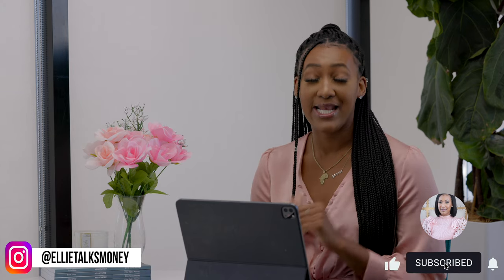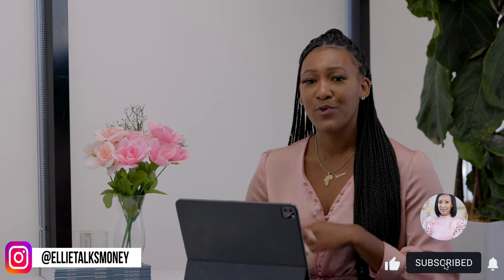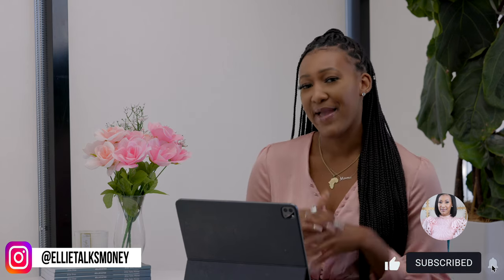DUNS# ARE GOING AWAY! HERE WHAT THIS MEANS FOR YOUR BUSINESS! 2022 NEWS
Hey Future Millionaires! My goal as your business coach is to give you the tools you need to start and scale your business using digital marketing, digital products & by leveraging business credit and funding to create more income streams! I want you all to live your BEST life and use your business to help you achieve that.

On my channel you’ll find videos all about scaling, business credit & funding, tax write offs,   Social media strategy & my weekly uploads of my business podcast, Get Ellievated!

👉🏽 💎🎙 Get Ellievated Podcast

You'll learn how to start & scale a business + everything you need to create multiple income streams and build wealth.

💎Learn How to Start & Scale Your Business to 7-Figures in the 7-Figure Starter Pack!

👉🏽It's 7 modules all about how to:

1. Choose Your Business

2. Form Your Biz Entity

3. Get Business Licenses

4. Get Business Insurance

5. Learn How to Pay Yourself & More Tax Tips

7. Social Media Strategies

BONUS Templates & Content Calendars!

💎Learn how To Build Your Business Credit in my Business Credit Masterclass!

👉🏽You also get Lifetime access to my Business Credit Accountability group!

💎 Learn how to Apply for & WIN Grants in the Grant Essentials Kit!

👉🏽I give you a list of 500 Grants in all 50 States as well as all the templates, worksheets and sample grant proposals you need to WIN.

💎Learn how to start your own AirBNB without owning ANY property!

👉🏽I give you scripts, templates and more to help you get the YES with corporate leases!

📝 For all videos on my channel: This information is for general & educational purposes only. Always consult with an attorney, CPA, or financial professional for advice based on your specific situation. 🤍

Ellie Diop💫
Founder & CEO
Ellievated Academy & Ellie Talks Money Consulting
@ellietalksmoney on all social platforms.